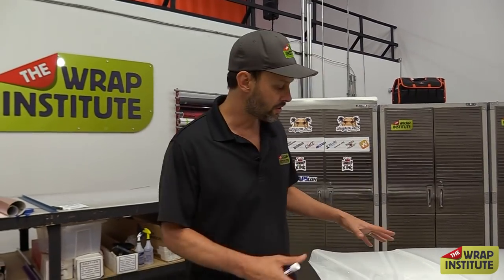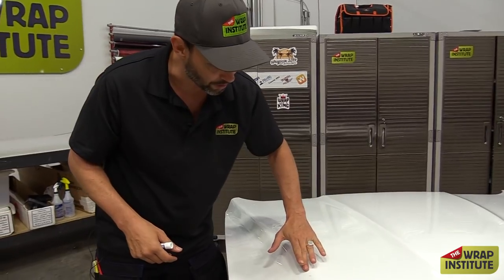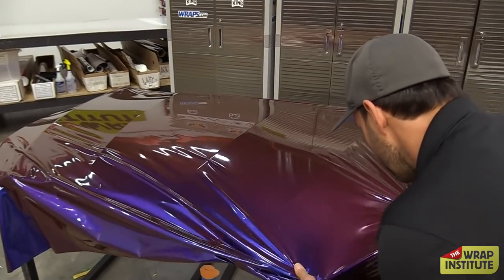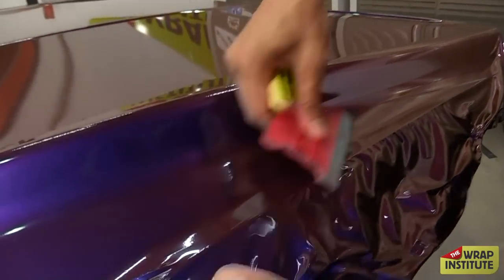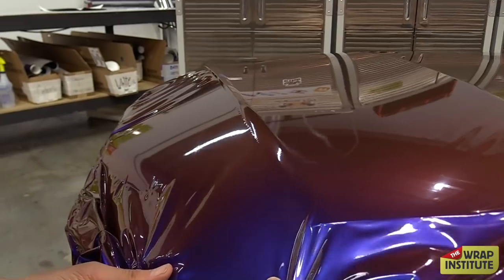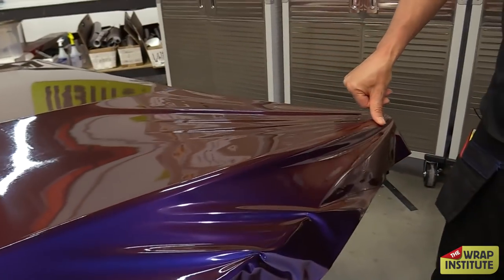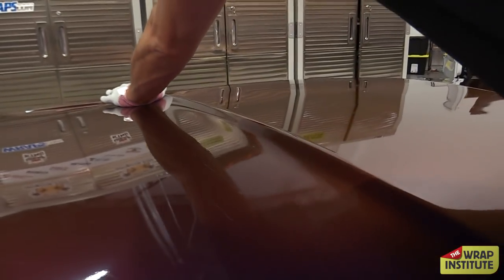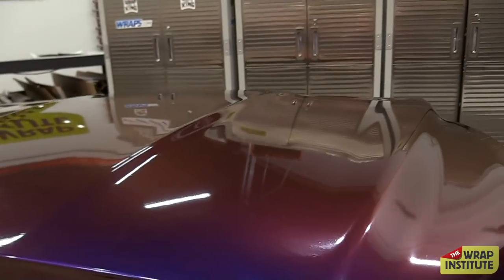Avoid Dots / Adhesive Lines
Instructional video from Justin Pate at The Wrap Institute on how to Avoid Dots_Adhesive Lines_ Quality Technique for Colorchange Wraps.